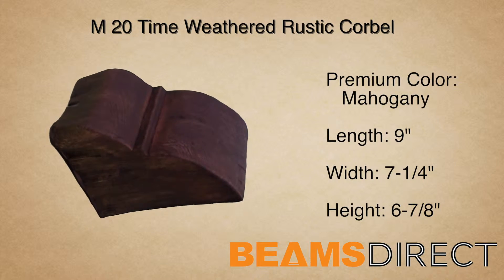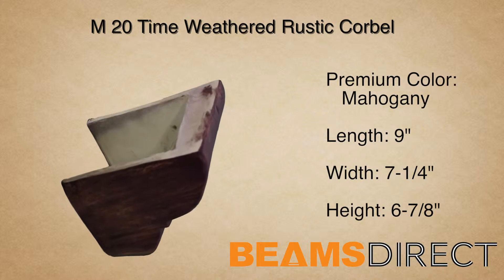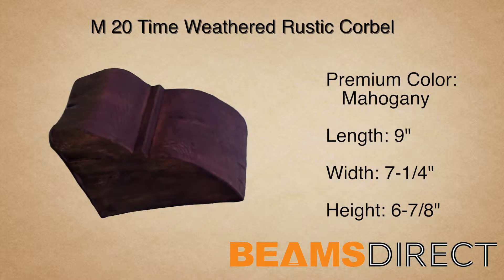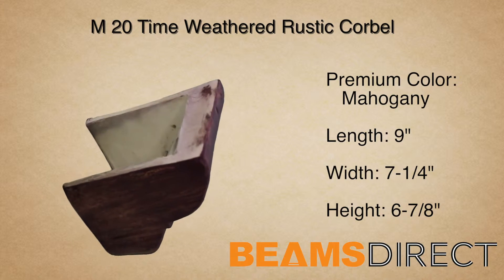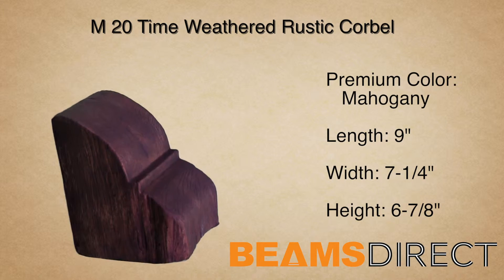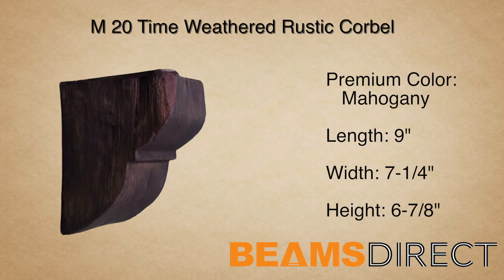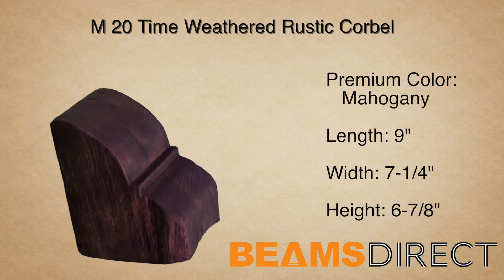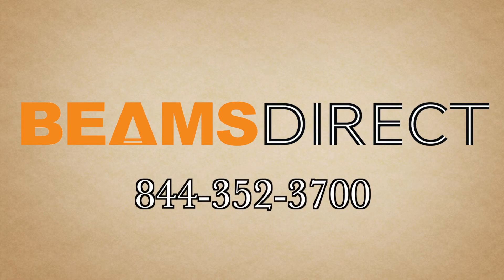M 20 Time Weathered Rustic Faux Wood Corbel Mahogany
The M-20-MAH is one of our mid-sized Time Weathered Rustic Faux Wood Corbels, it comes finished in our Mahogany stain and its usually paired with the T-20-MAH Faux Beam.